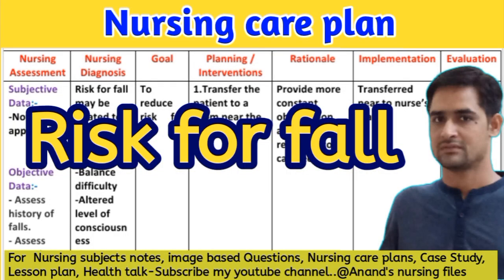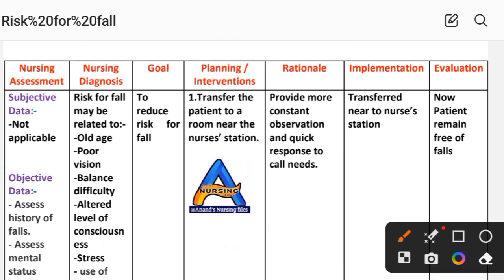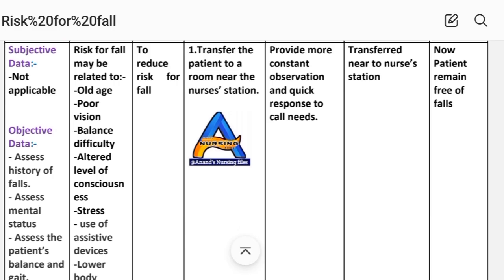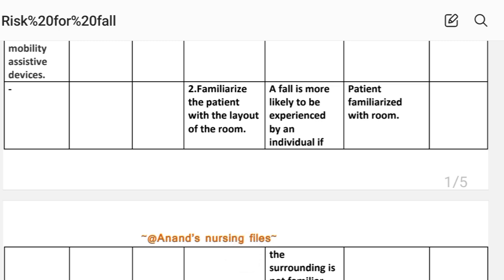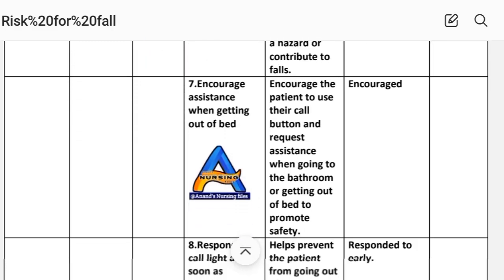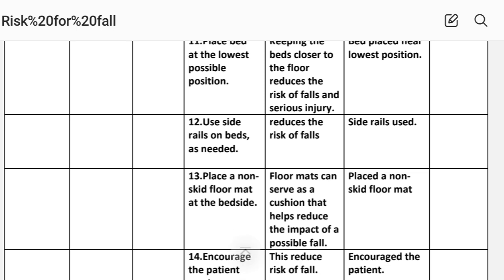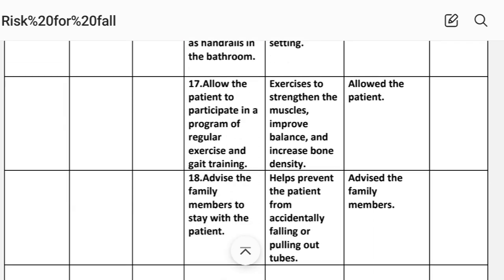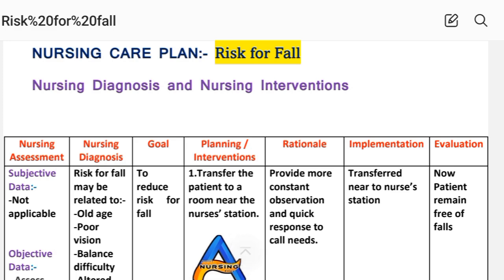Nursing care plan on Risk for Fall//What is a nursing diagnosis for fall risk?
What are the nursing implementation for fall risk?

Thanks.